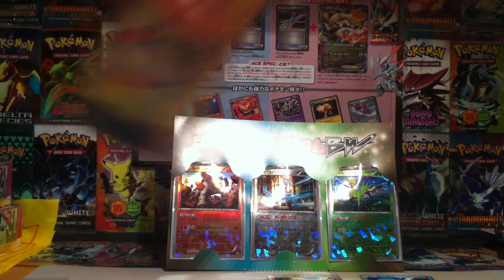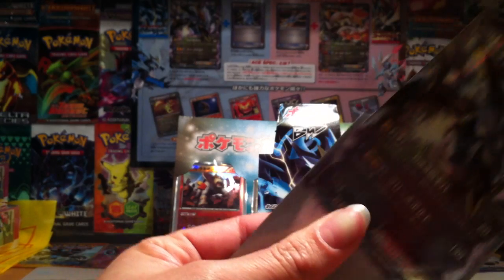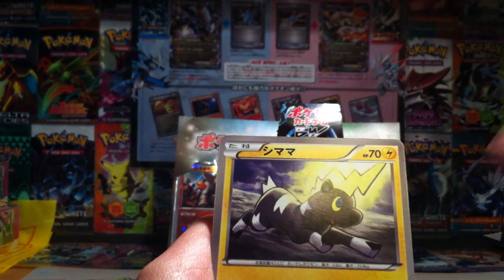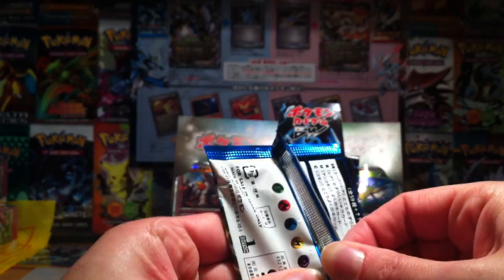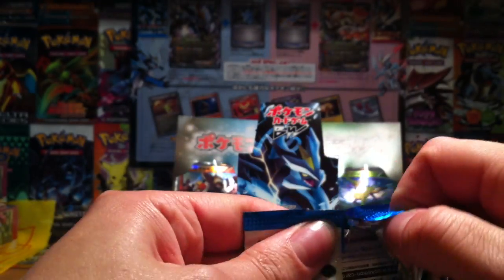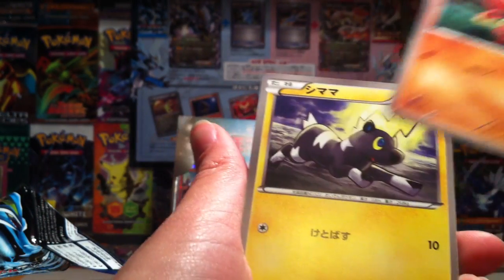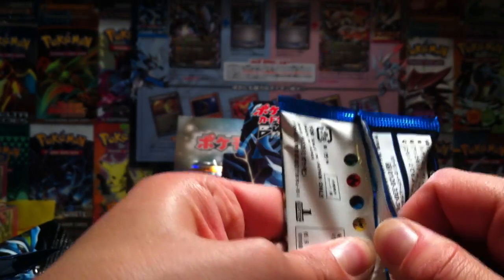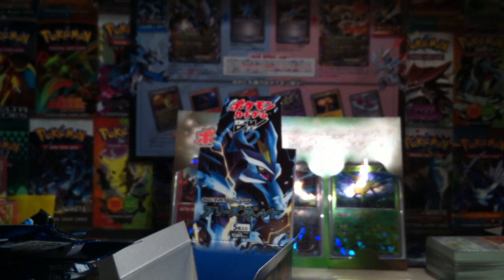Freeze Bolt Booster Box Opening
WOWOWOWOW!!
I love this set :)